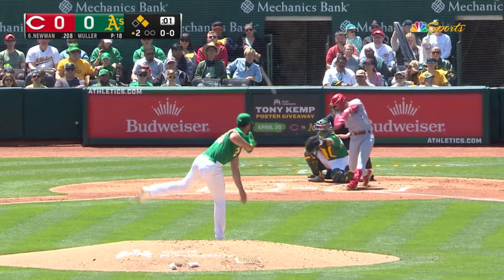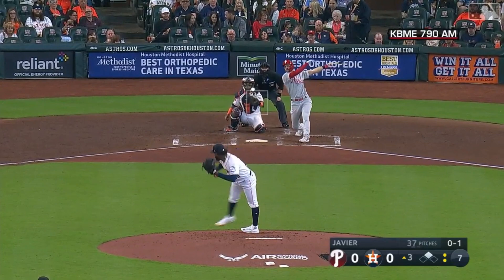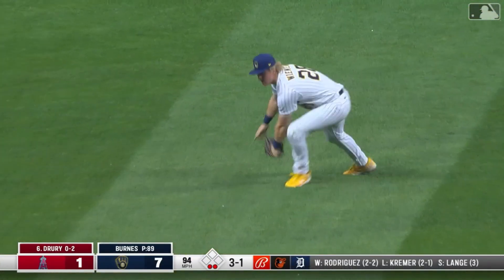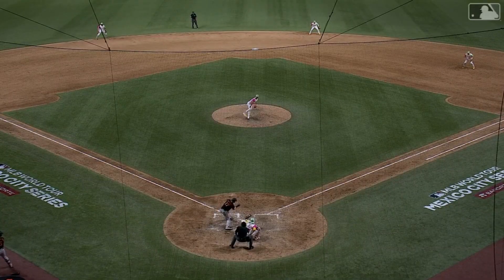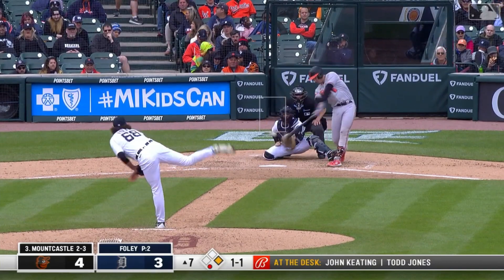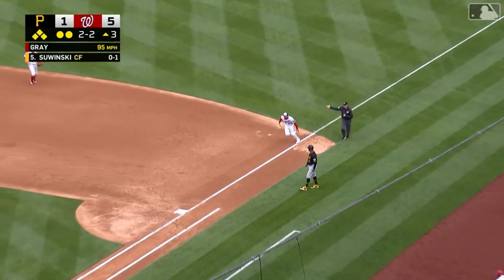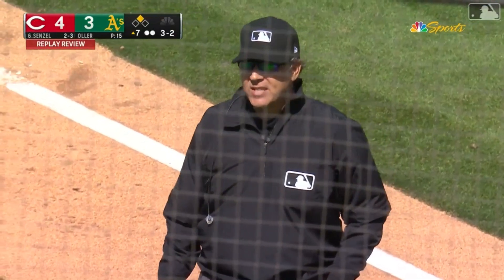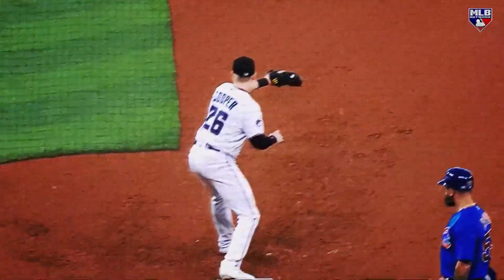MLB | Top plays of the week (The best plays of the week!)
Look at These Excellent Catches, Spectacular Defensive Plays.
The best plays of the week!